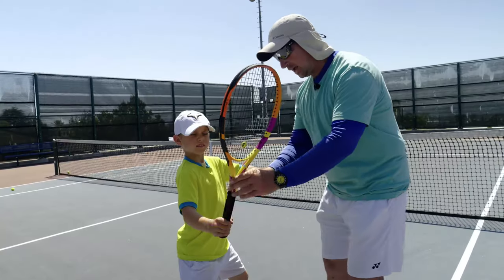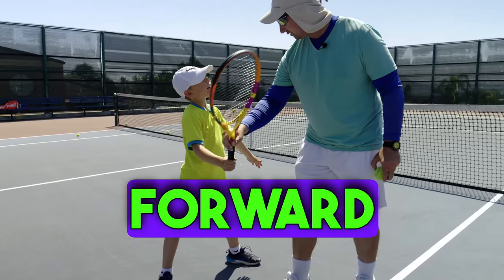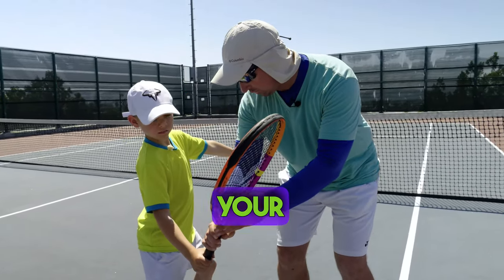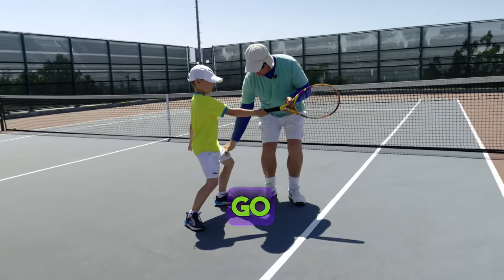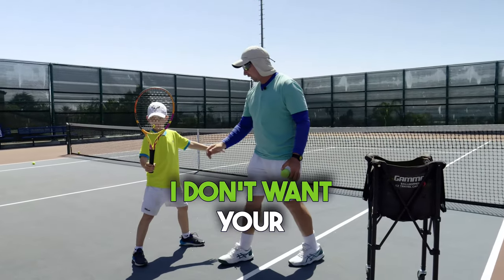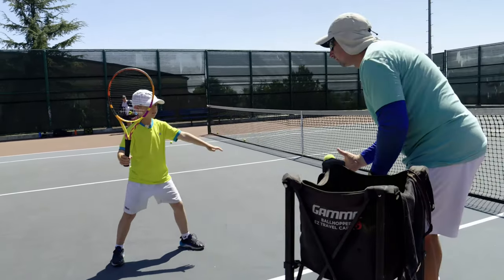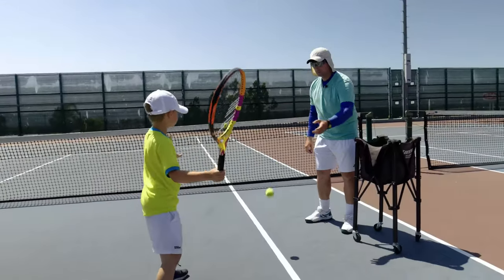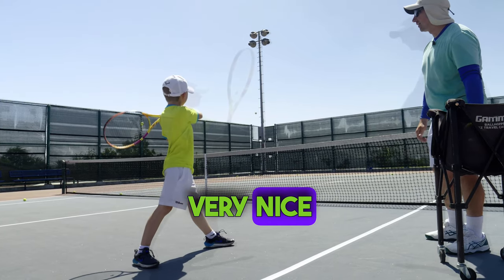Tennis Tip: Don't do this Forehand Takeback!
This Tennis Tip Video: "Don't do this Forehand Takeback" is a part of the full video - Forehand Tips Spin.

Tennis GEAR:
Tennis Racqut - Boost Rafa Strung 26' / Pure Aero Junior 25 Strung
Tennis Bag - Babolat Expandable 4-9 Pack Bag Black
Tennis Shoes - Nike Court Air Zoom Vapor Pro size 2
Sunglasses -  Radar® EV XS Path® custom design

Camera filming:
Panasonic GH6

Microphone: DJI Mic System